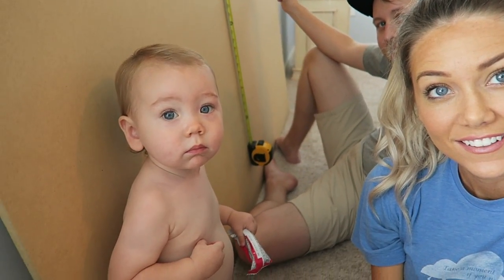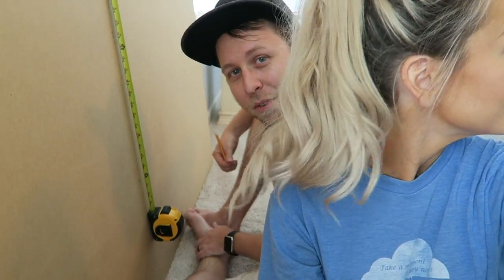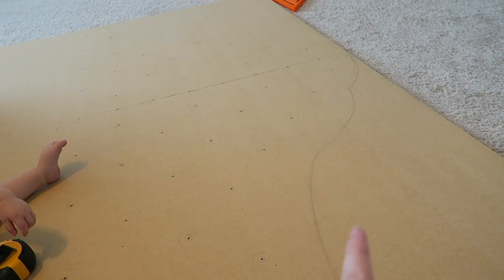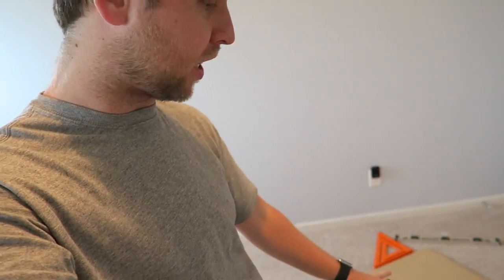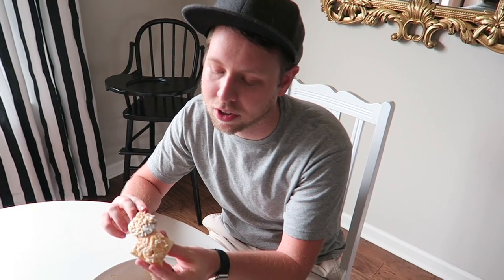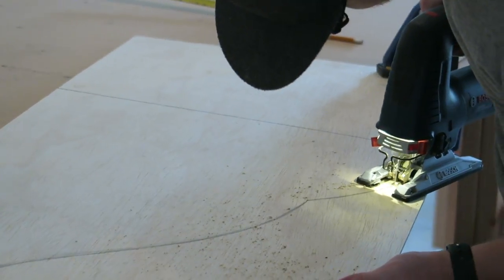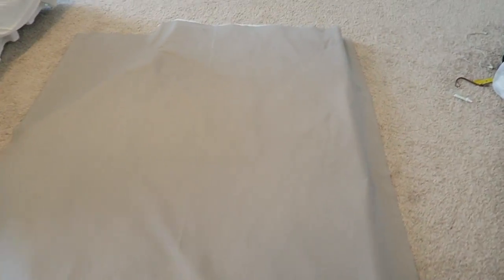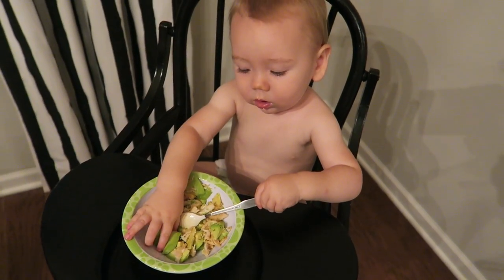DIY TUFTED HEADBOARD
We show you how we made our own tufted headboard!